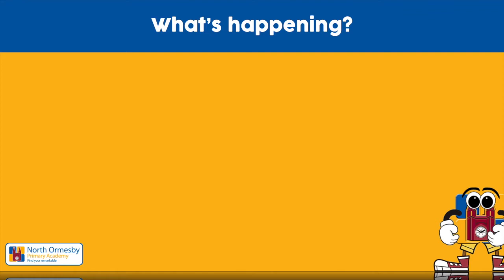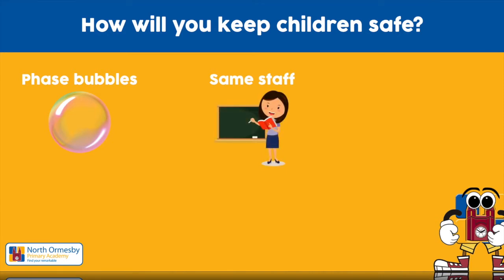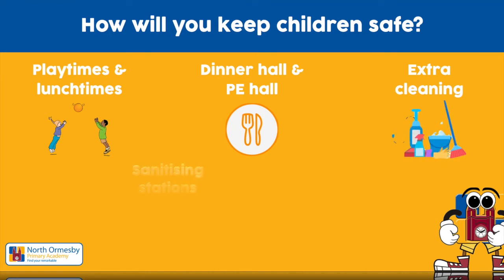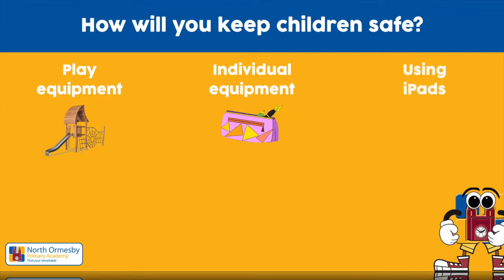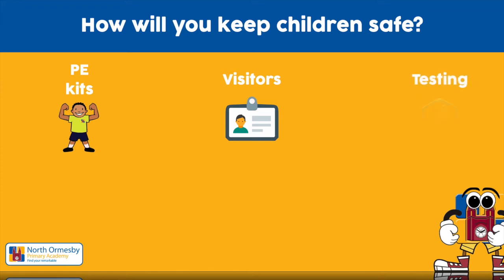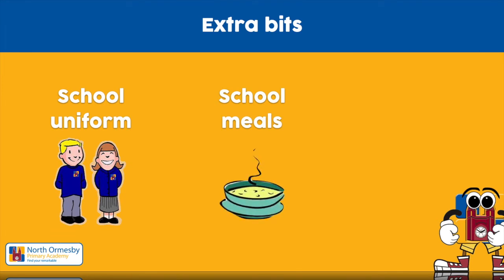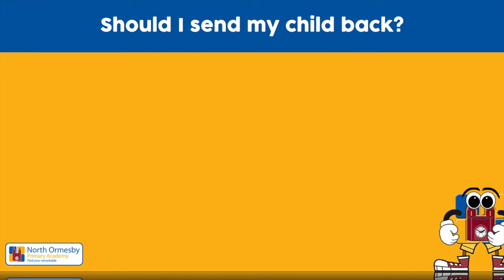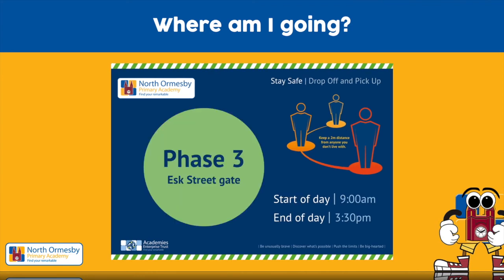NOPA Safe Return to School - March 2021